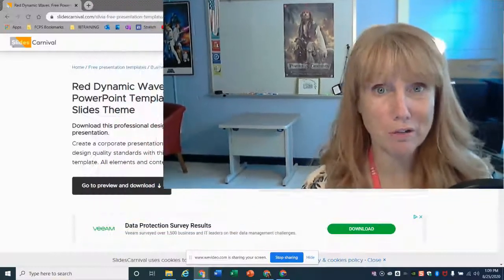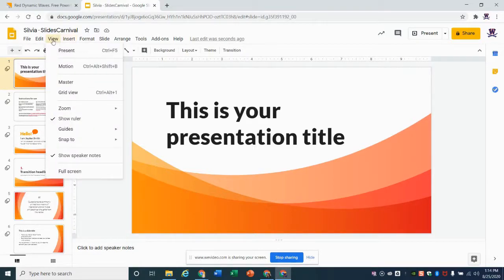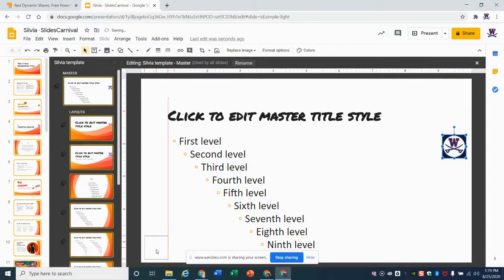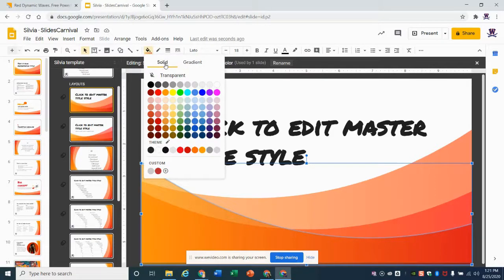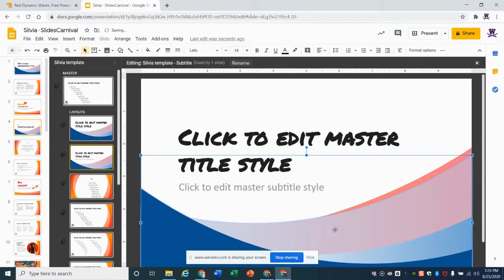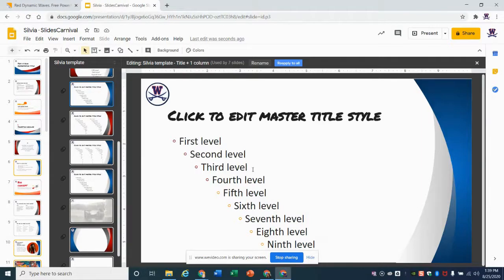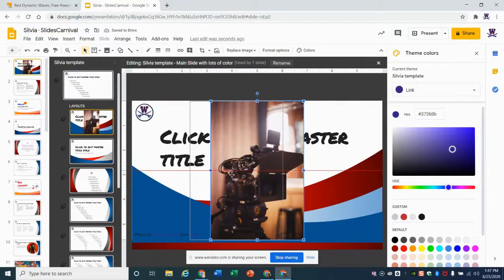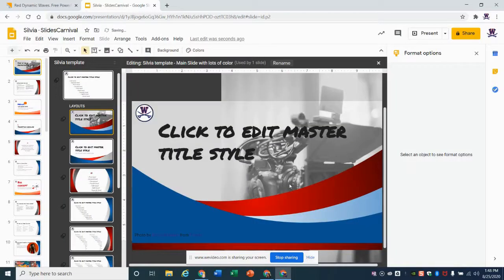Day 6 Templates - Simple Stretches